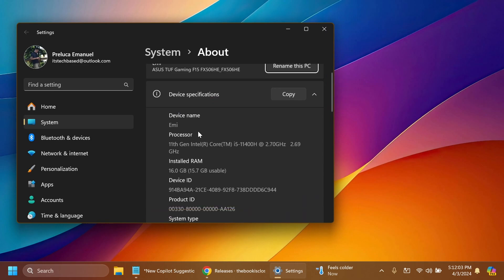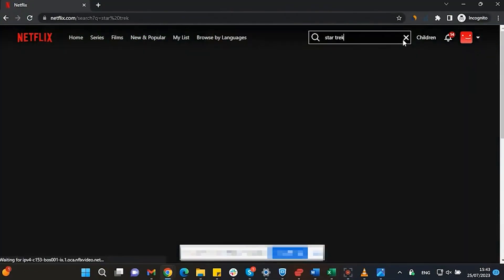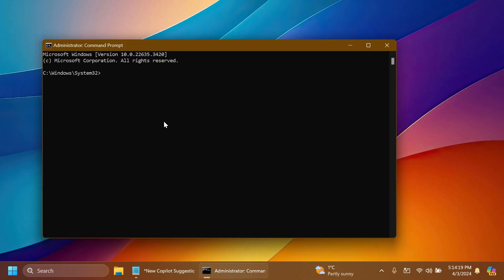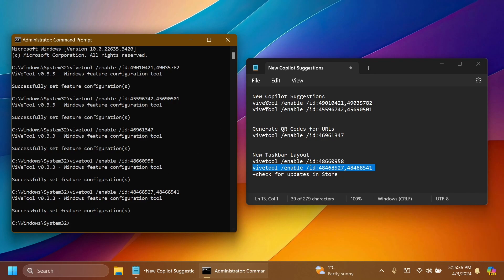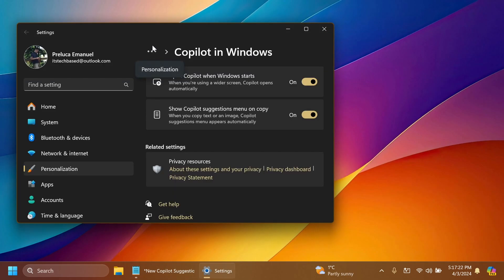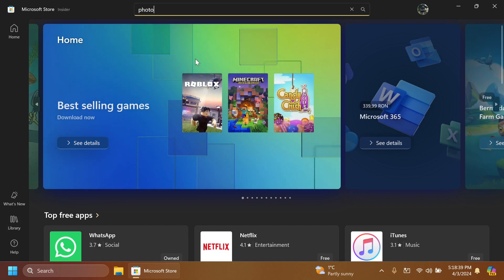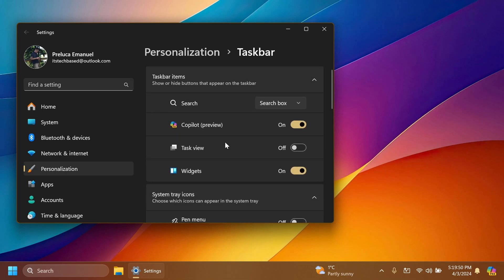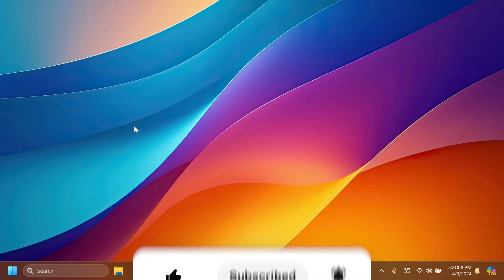Enable New Features in Windows 11 - New Taskbar Layout, New Copilot Suggestions, and more (Beta)